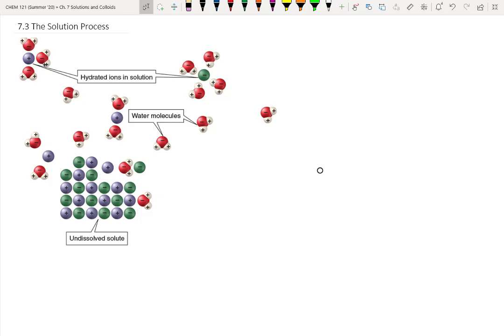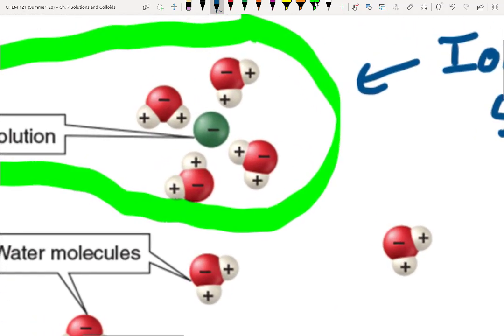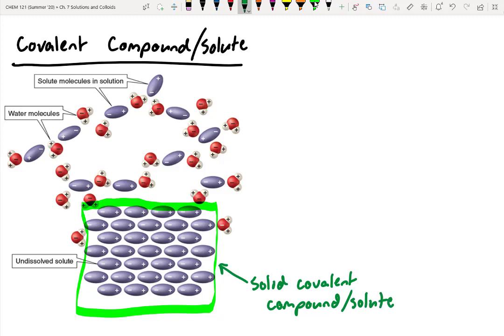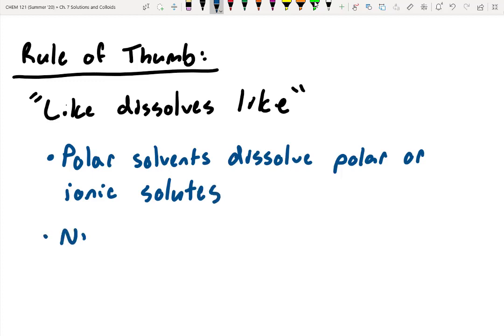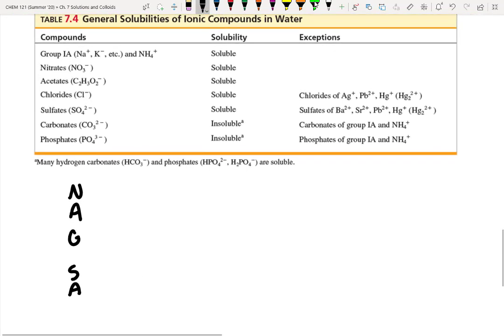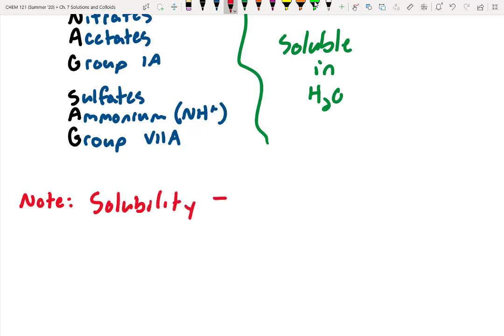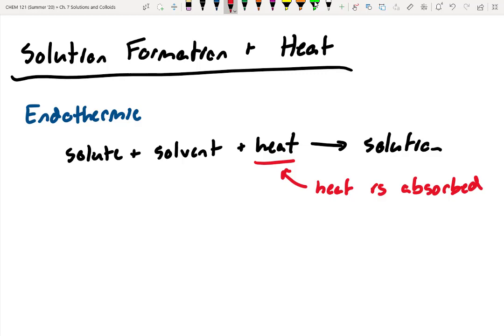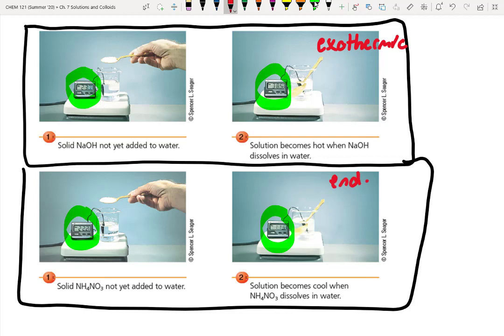7.3 The Solution Process